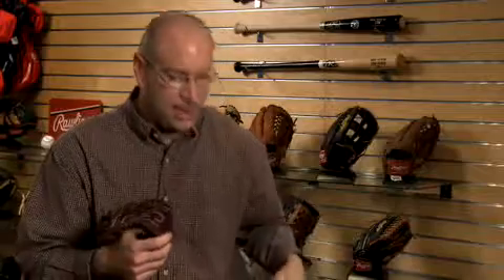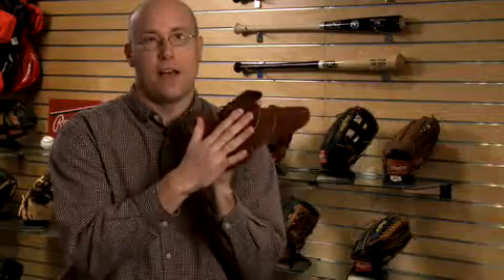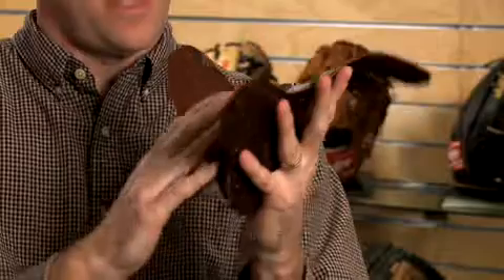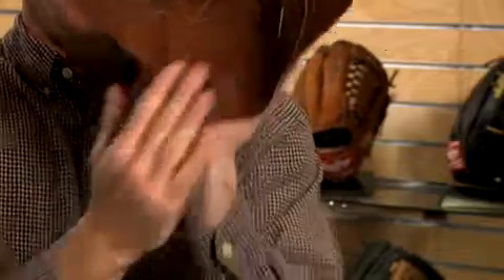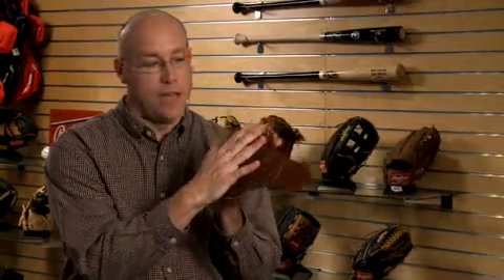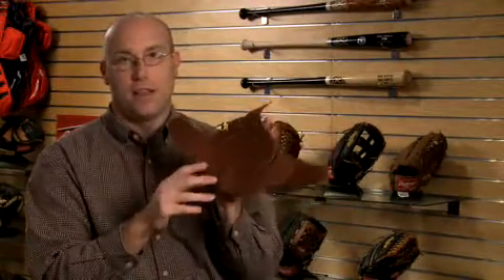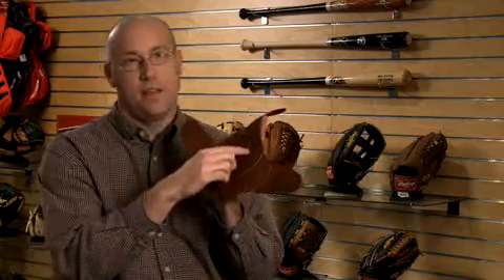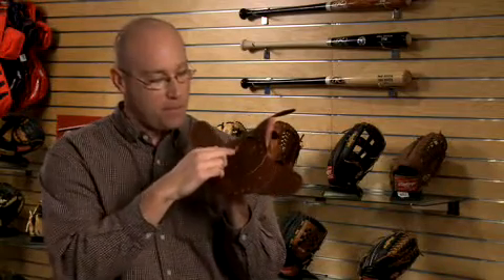Rawlings Dual Core Technology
Listen to the Rawlings Gloves Product Manager discuss Dual Core Technology and how it's used in Rawlings gloves.